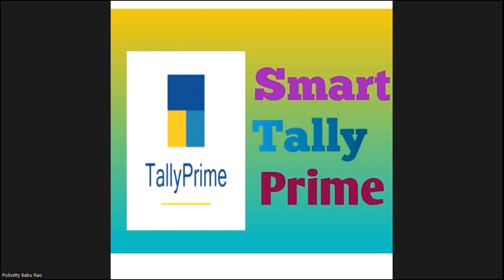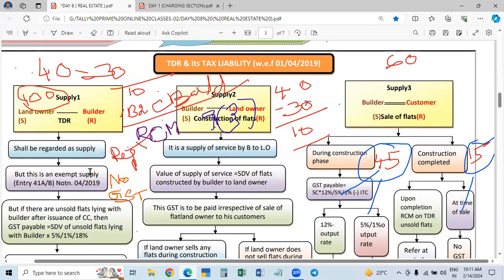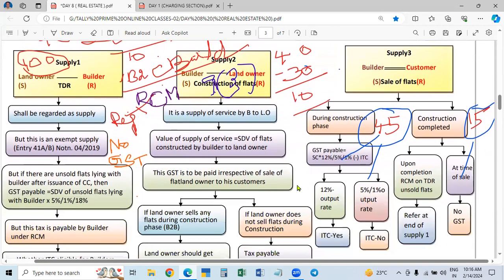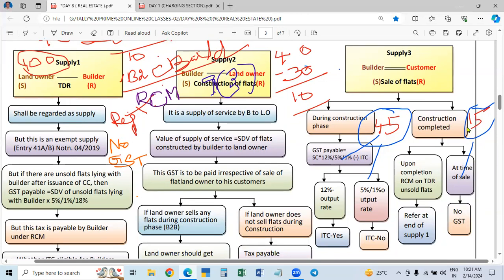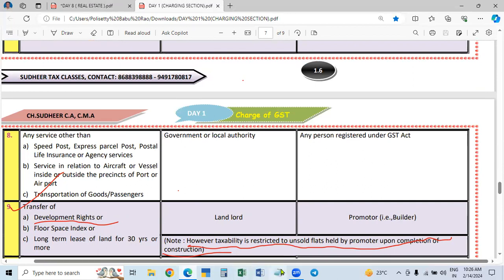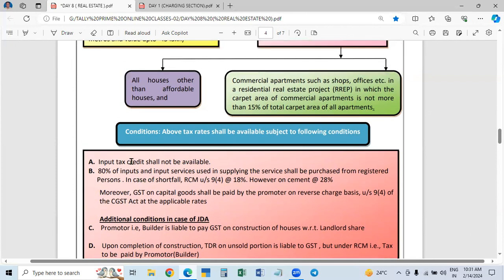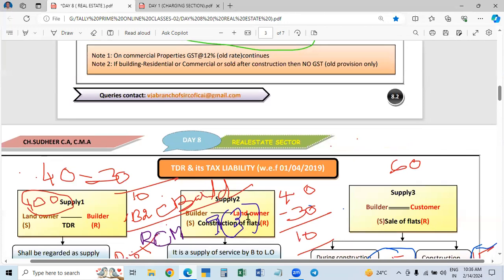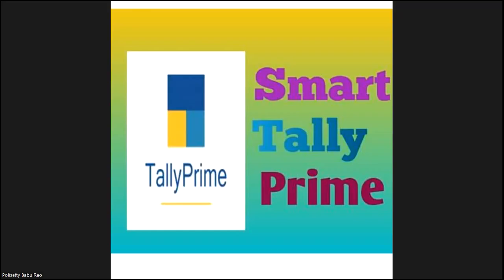150. REAL ESTATE SECTOR UNDER GST - PART-4- (JDA/TDR) || ENGLISH || SMART TALLY PRIME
REAL ESTATE SECTOR UNDER GST - PART-4- (JDA & TDR) || ENGLISH  || SMART TALLY PRIME

**  WITH  SPECIAL THANKS TO  CA SUDHEER CHUNDURU SIR, VIJAYAWADA **

Dear  Students and Working Accountants,  in this video I Discussed  About the Treatment of Real Estate Sector under GST-Part-4 (JDA & TDR)   ||  ENGLISH.   Watch   all videos carefully and get expert knowledge of Accounting and GST || Watch videos till end and this is totally FREE |||